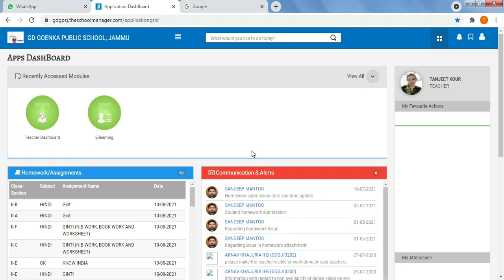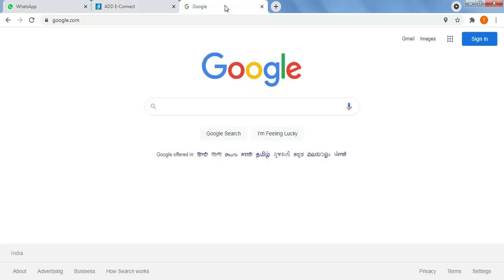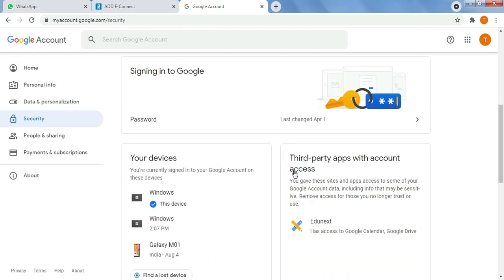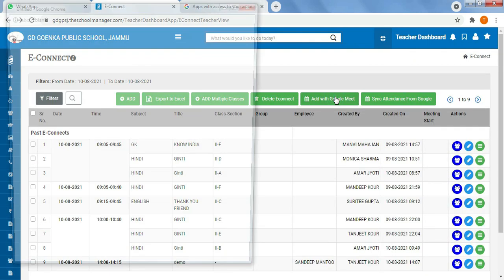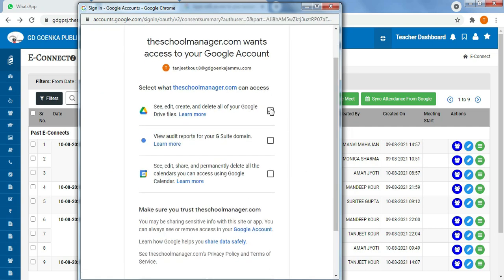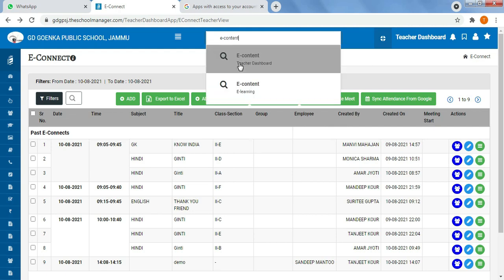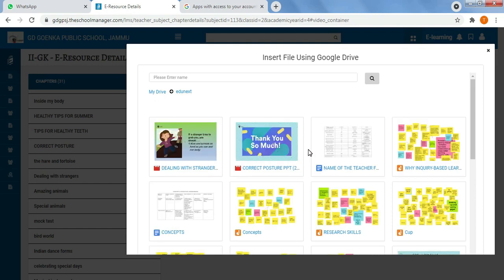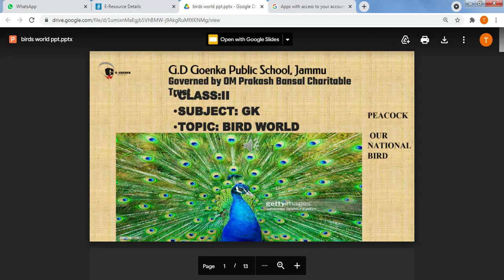Updating Gmail Account with ERP ID's | Edunext Technologies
Detailed description on how to remove the old gmail account linked up with erp ID and linking new account with ERP ID.